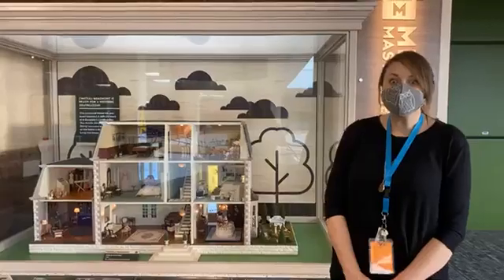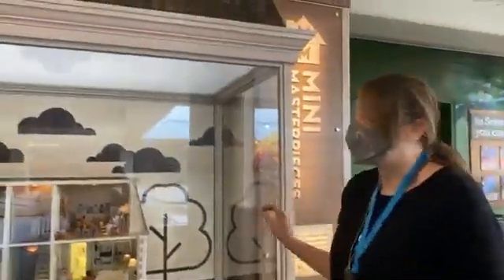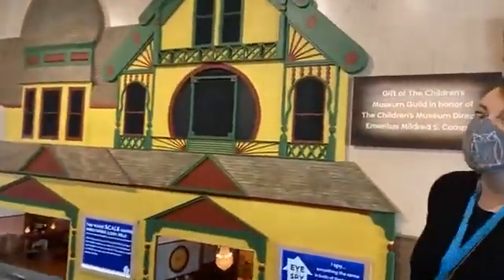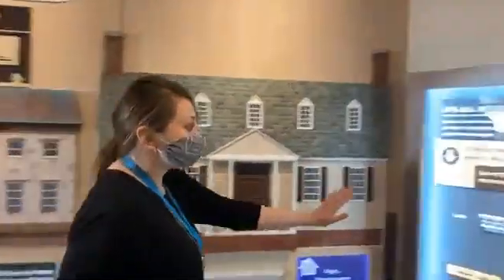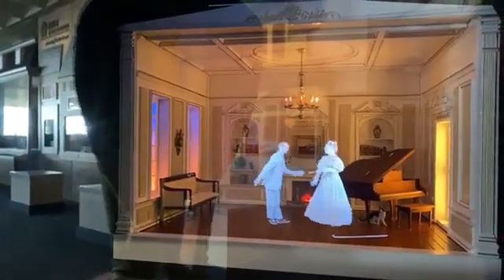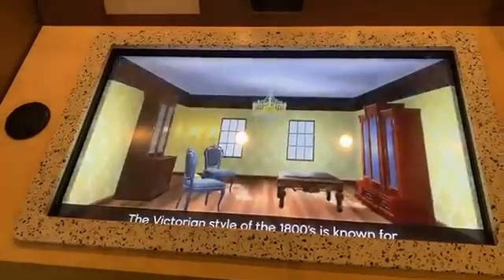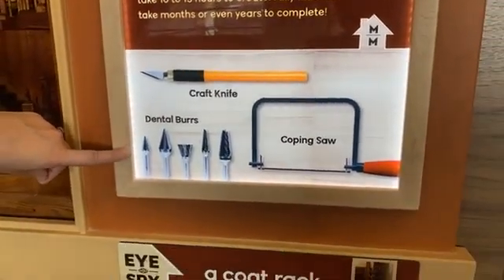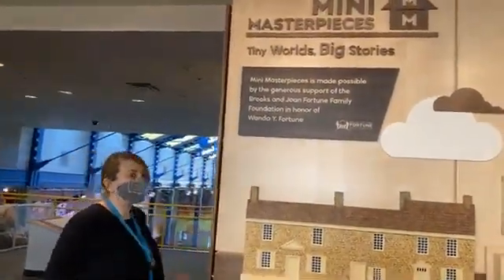Take a tour of Mini Masterpieces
One of the longest-standing permanent exhibits at The Children’s Museum has a new home on Level 4. Using the incredibly detailed worlds of miniatures, this reimagined exhibit brings these fascinating mini creations to life and provide space for your family to create your own stories.